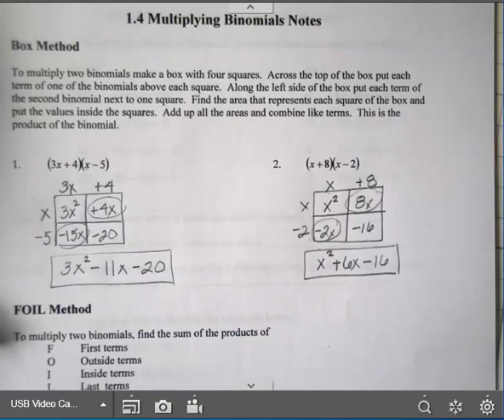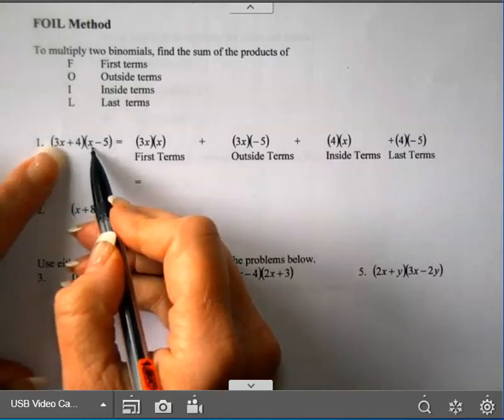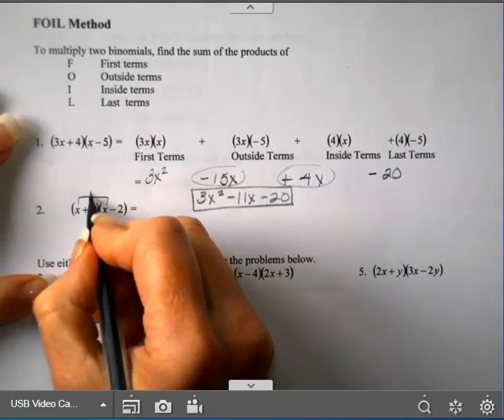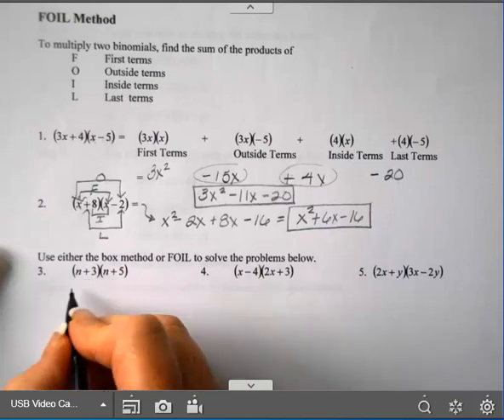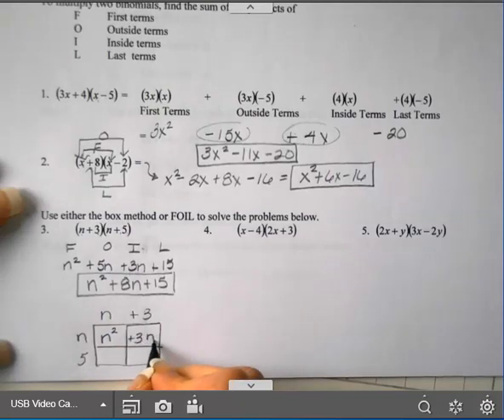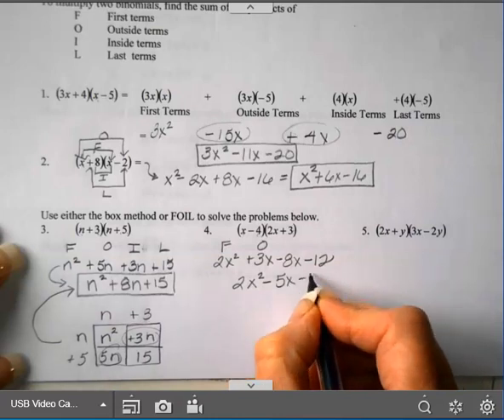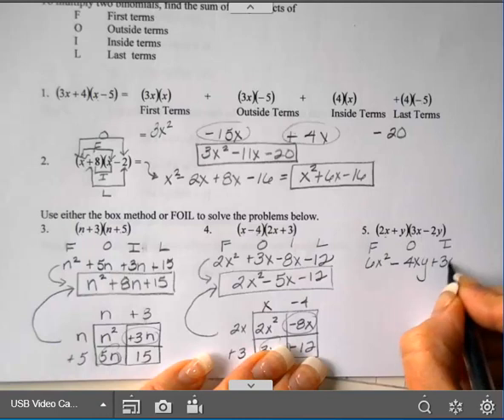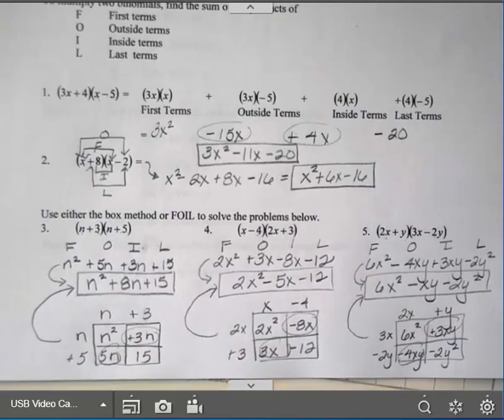Multiplying Binomials FOIL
Algebra